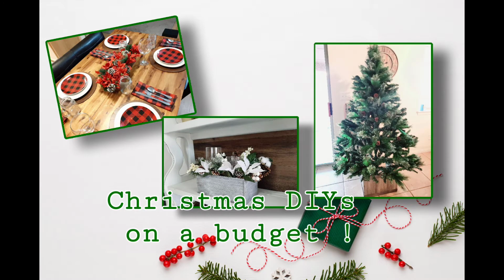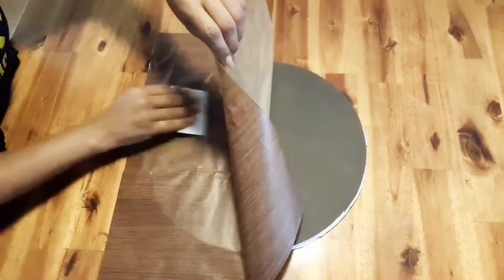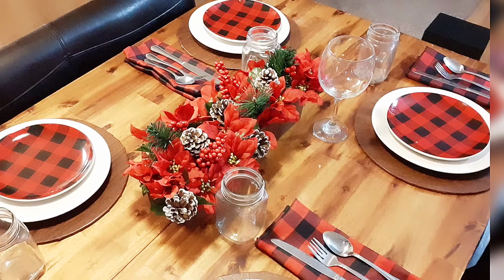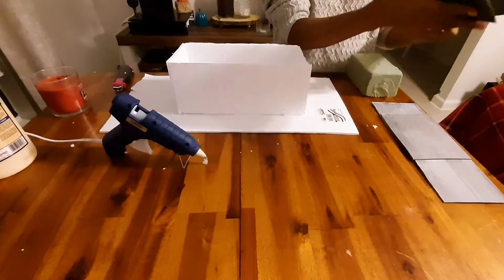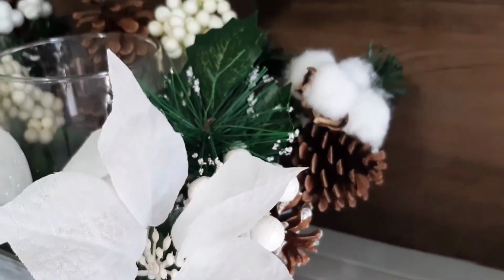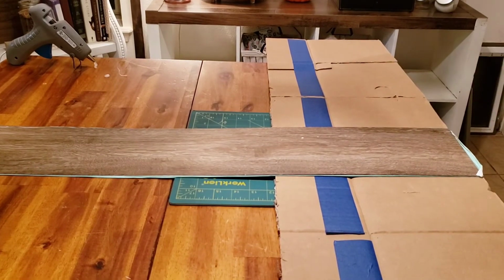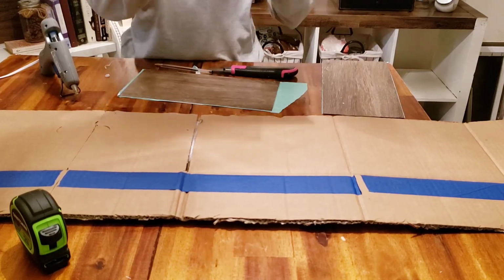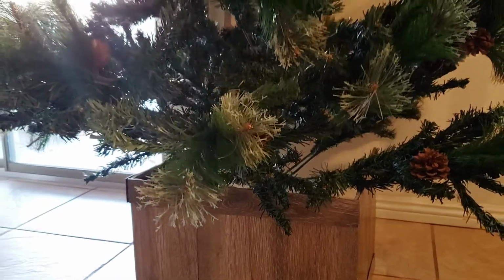CHRISTMAS IN JULY 2022! Christmas decor on a budget! episode 1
Hi guys welcome back to my annual Christmas in july series! each video this month will be filled with holiday inspiration new and some from Christmas past!
Hi guys If this is your 1st time here hello and welcome i am a mother of 3 amazing kids! My channel if mostly of  military information but I have a ton of mom life content and DIYs.

The Supplies!!!
🌲1st diy
foam board
faux wood contact paper
🌲2nd
faux wood vinyl planks
foam board
Christmas florals
glass vases
🌲3rd
old cardboard box
hot glue